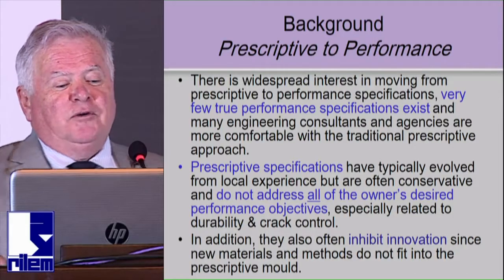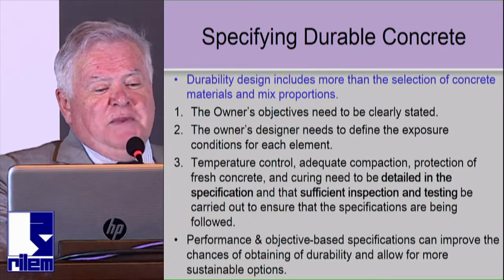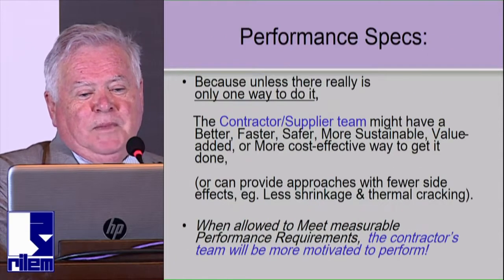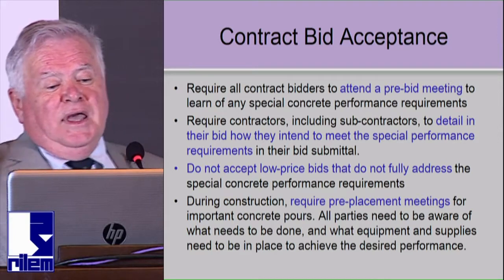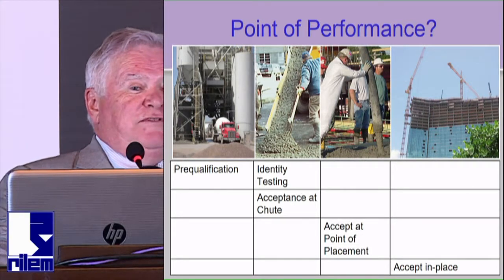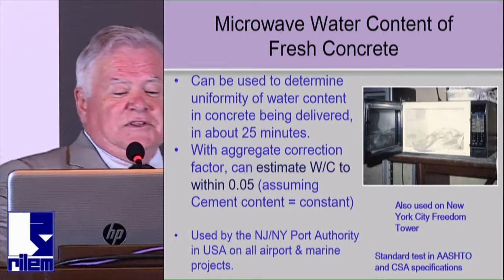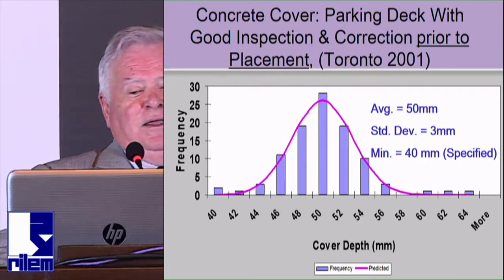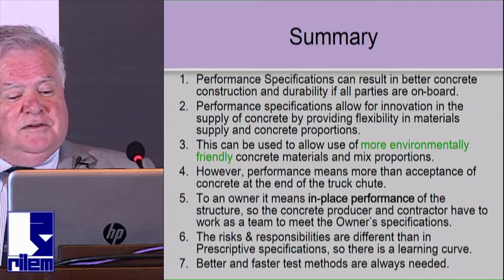Douglas Hooton (University of Toronto)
Lecture "Obtaining Durable Concrete Using Performance Specifications" by Douglas Hooton during the Annual Week on 7 September 2017 in Chennai, India.